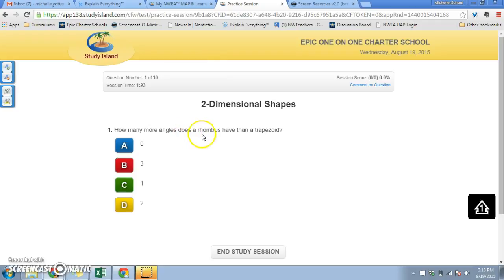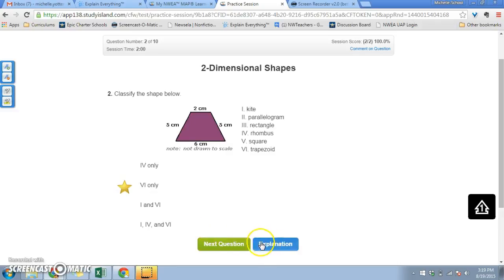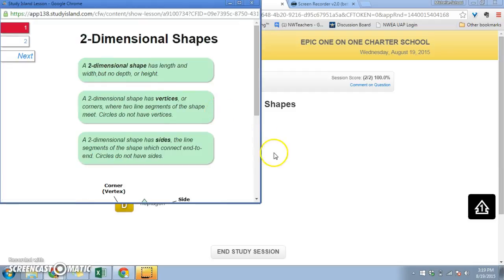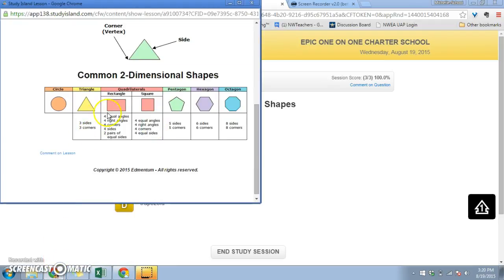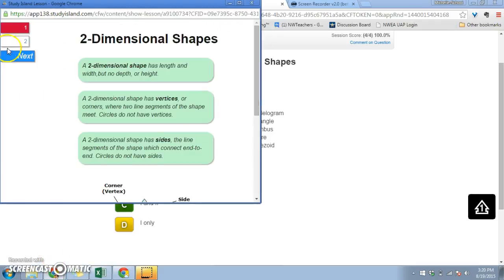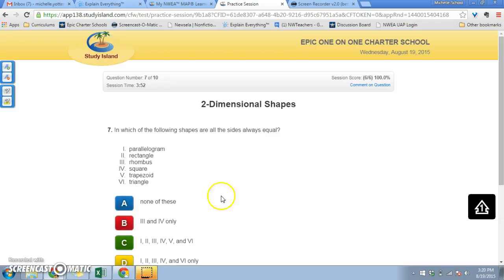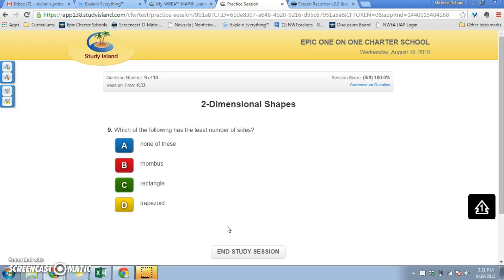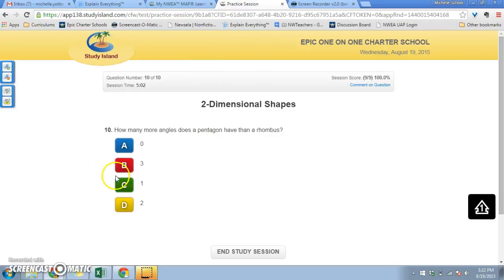Maggie 2-D Shapes